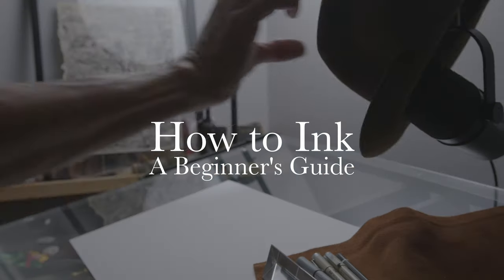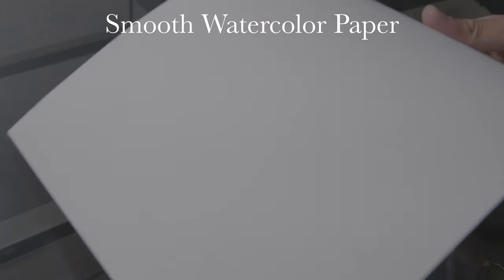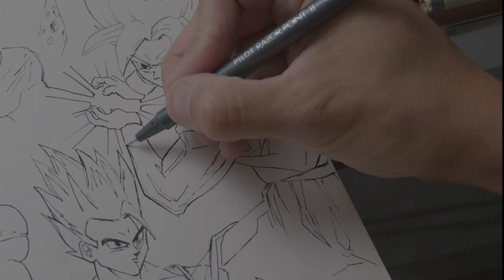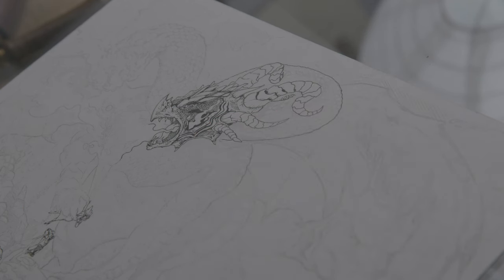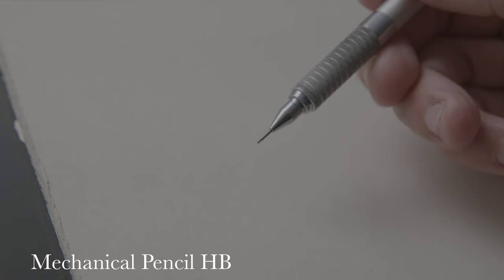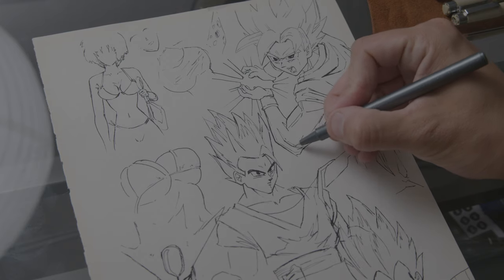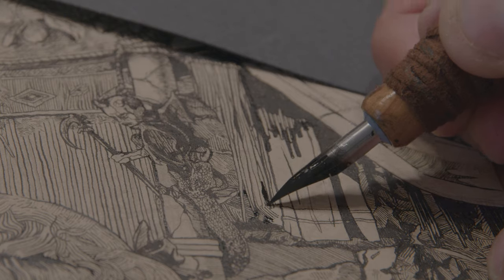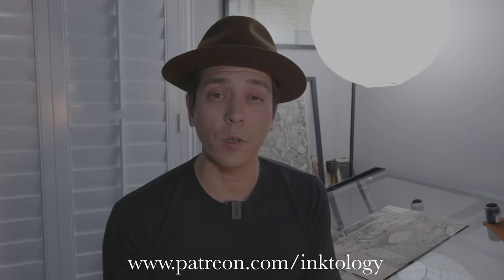How to Ink: A Beginner's Guide 🖋️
Ever wonder what goes into an ink drawing? ✍️
In this video, we explore what tools and processes are needed to craft a piece of art that you enjoy. From the paper to the pencil and eraser that you can use, to the pens that will help you ink an amazing drawing.

Designing a drawing is about capturing your imagination. So sit back and enjoy the process.

Watch my Youtube Live Stream every weekday at 9pm PST.

If you want to see more artwork from me head over to Instagram @xo.chocolamb or @inktologist

Paper:
5.75 x 8.25 inch Toned Thin Paper
8.5 x 11 Inch Smooth White Paper ( or 8.27 × 11.69 inches A4 Paper )
Canson XL 9 x 12 140lb Watercolor Paper
Deleter Comic Book Paper B4 (250 x 353 mm)
Deleter Manga Ink, Black 4
Strathmore 11 x 14 80lb Toned Tan Paper

Pencils:
2H Rembrandt LYRA
Staedtler Mechanical HB Pencil

Erasers:
Faber-Castell Kneaded Eraser
Rubber / Vinyl Rectangle Eraser

Pens:
Pilot Razor Point II
Copic 0.03
Micron 005
Micron Brush
Tachikawa Dip Pen
Nikko Dip pen tips

They have them on Amazon, but I would prefer anyone shopping for art supplies to shop local. Local art stores need your help and we want to encourage artists alike to succeed.

CAMERA AND AUDIO EQUIPMENT
Camera: Blackmagic Pocket Cinema Camera 6k
Lens: Sigma 18-35
Audio: Rode Mic Go II

Also, share and like the video if you can, I would really appreciate it.